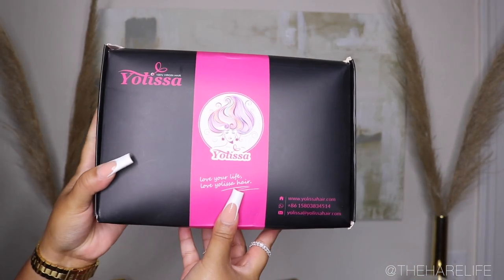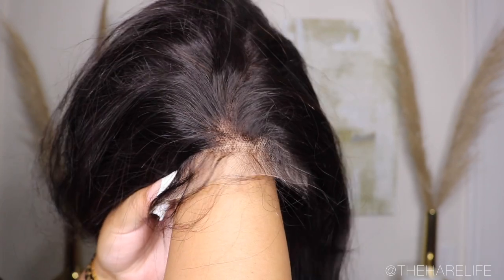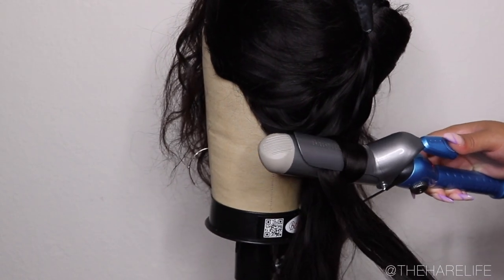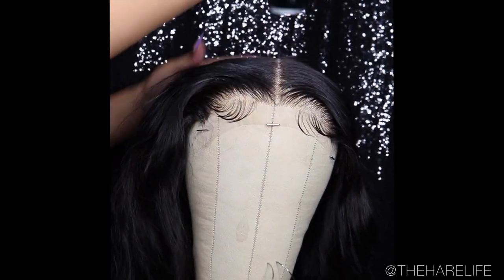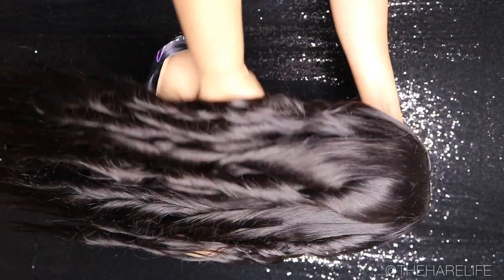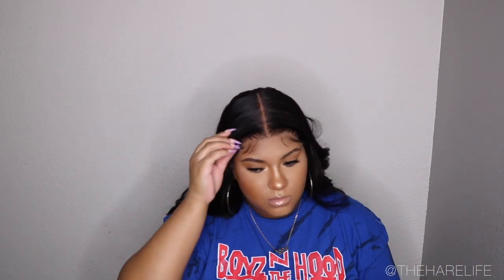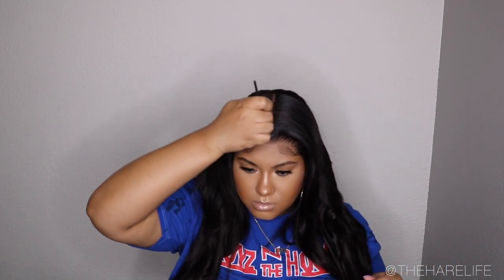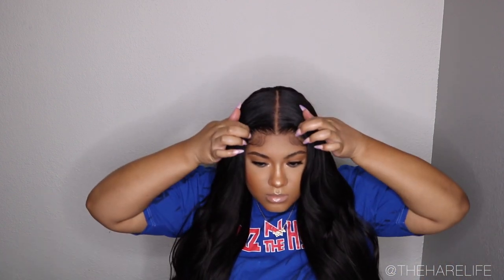How to Achieve Beach Waves : Flawless 6x6 Lace Closure Install | Yolissa Hair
●▬▬▬▬▬▬▬▬▬♛Yolissa Hair♛▬▬▬▬▬▬▬▬●

Hair Info:24inches 6*6 body wave lace closure wig 180% density